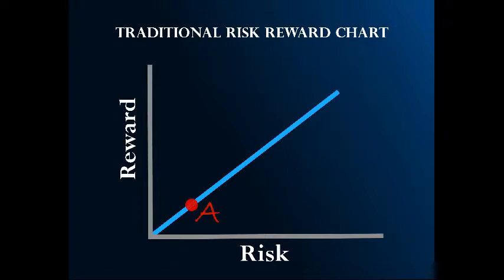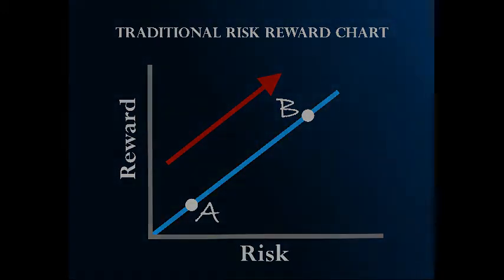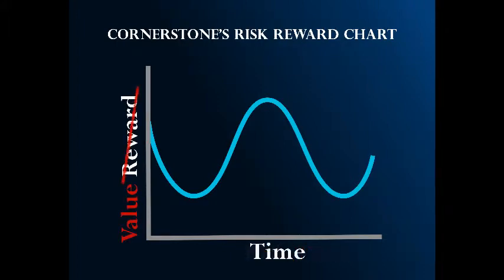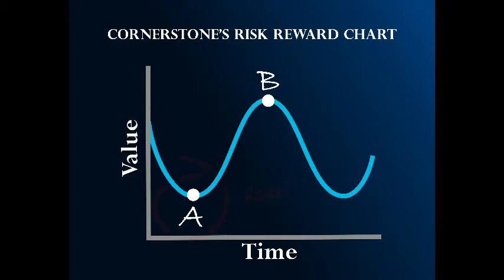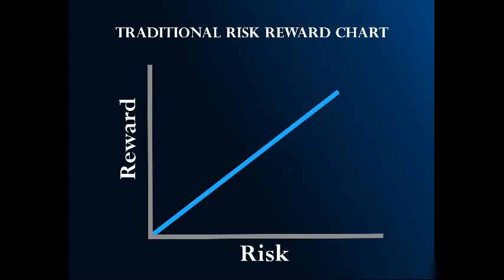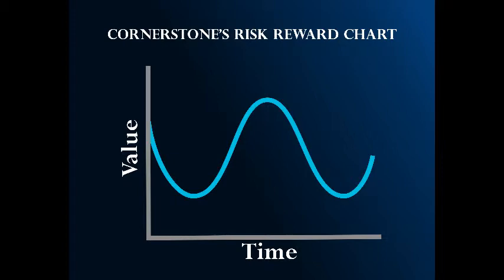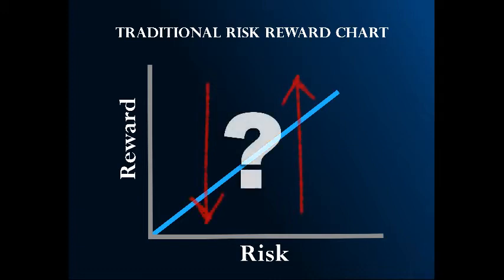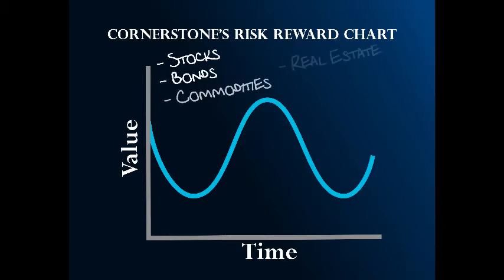Understanding Risk and Reward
This is one of the founding principles that guides Cornerstone's investment strategy.  Risk and Reward cannot be simplified and analyzed in a vacuum the way many would like you to believe. The cycle should be accounted for.  We believe the only way risk and reward can be properly understood is through an analysis of the investment's cycle. We hope this perspective will change the way you view the Traditional analysis of Risk and Reward.